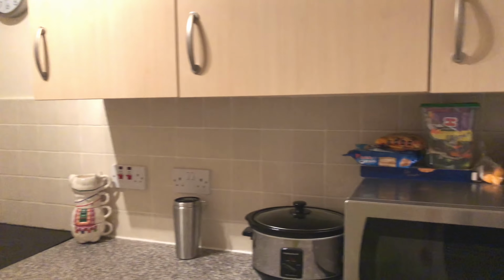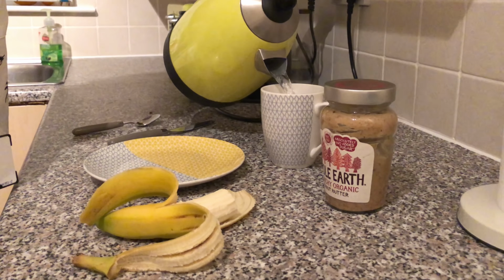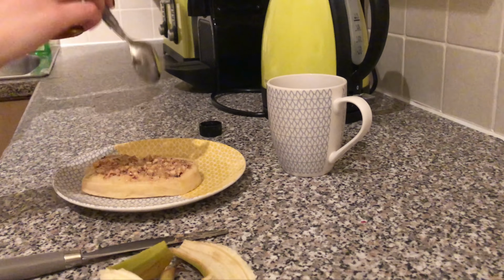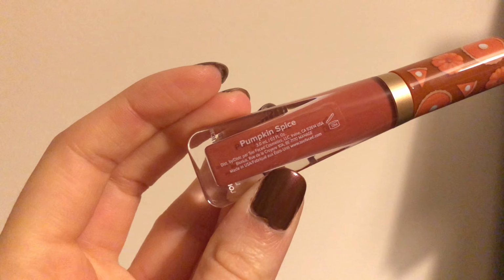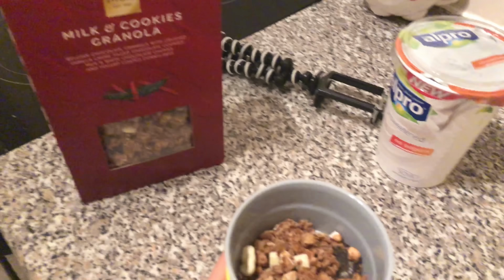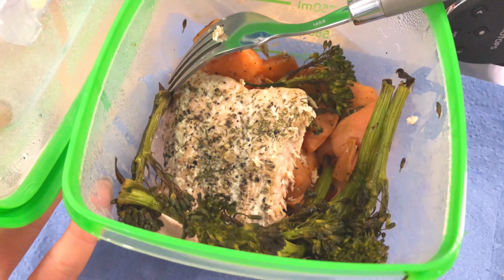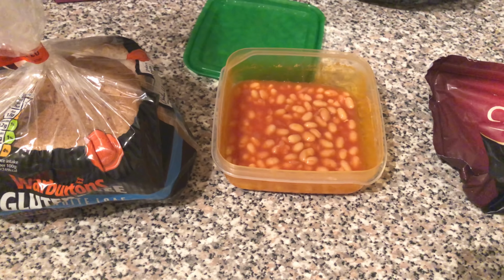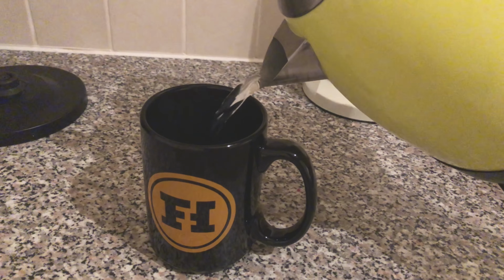REALISTIC What I Eat On A Busy Day!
Realistic what I eat in a day as a busy 22 year old!

x